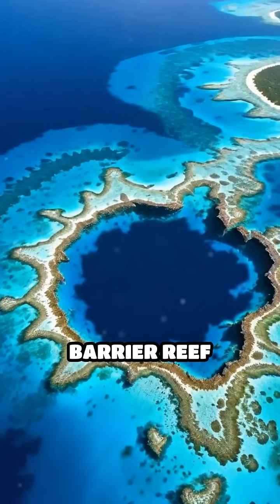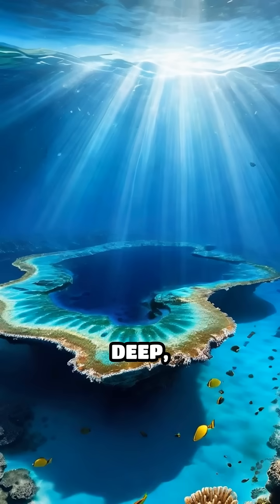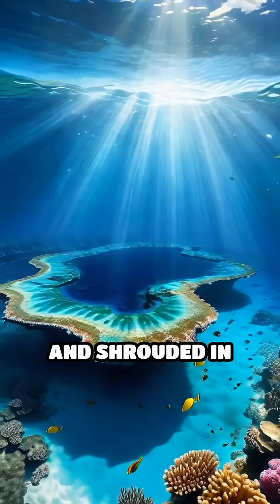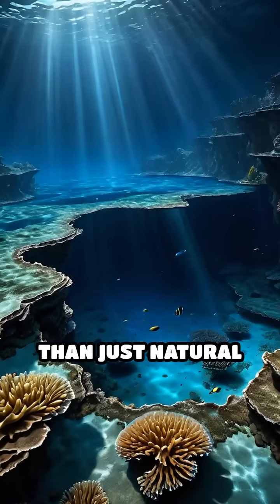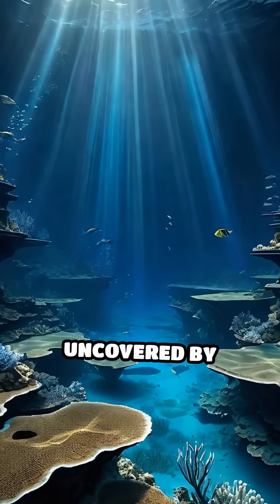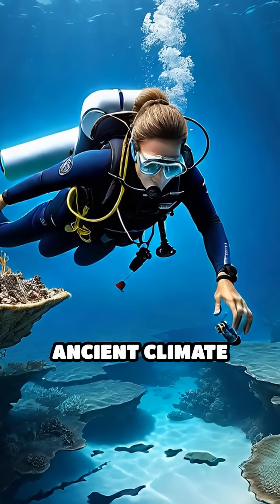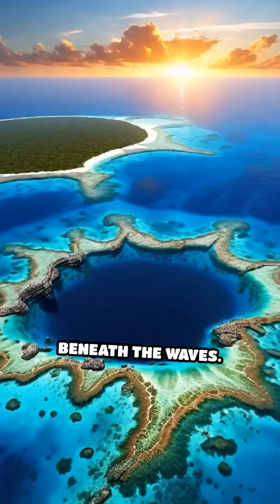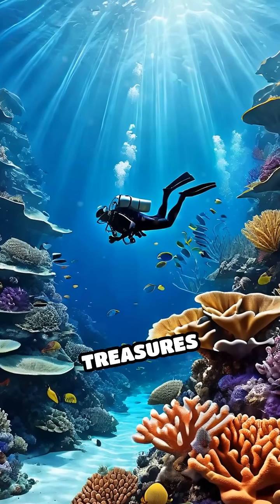The Great Blue Hole: Earth’s Deepest Secret Revealed!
Dive into the heart of Belize’s Great Blue Hole – a natural wonder shrouded in mystery and beauty. Formed during the last Ice Age, this underwater sinkhole holds secrets of Earth’s past, rare marine life, and breathtaking geological formations. Explore why this site captivates divers and scientists around the world. 🌊🌍GreatBlueHole